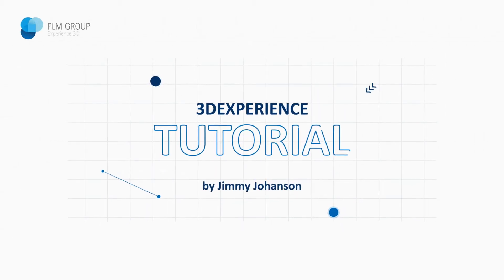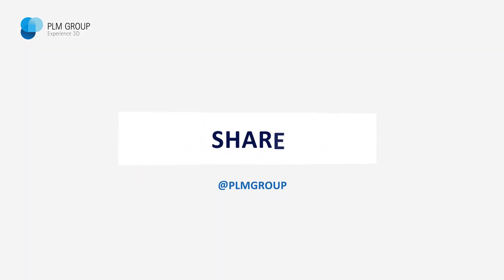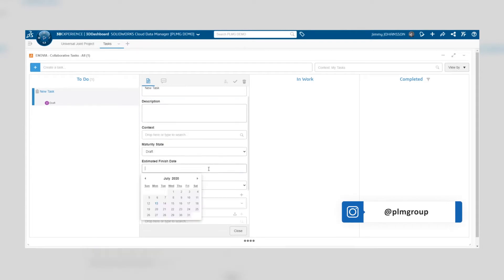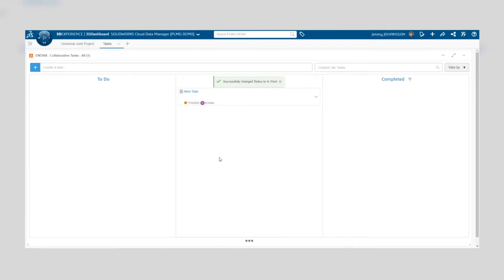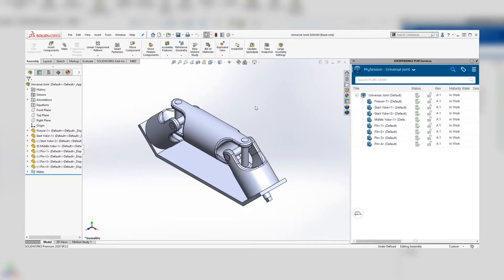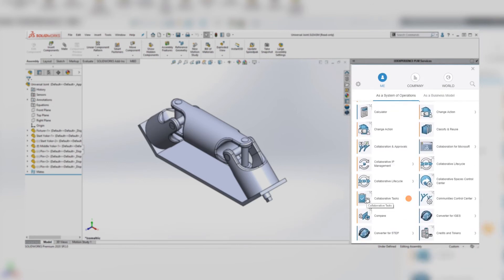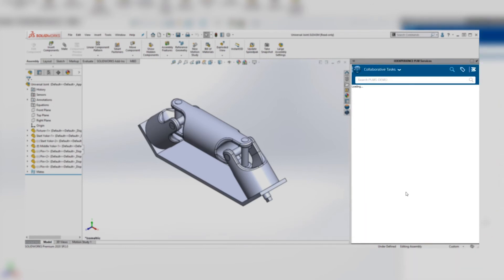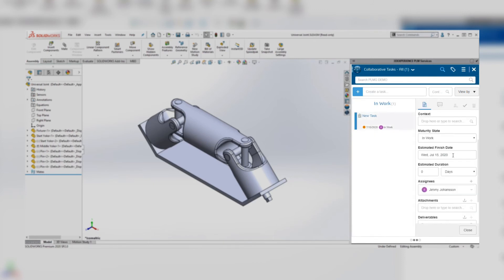3DEXPERIENCE Tutorial: How To Edit And Update Tasks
You need to review project tasks; we have the tools to list all assignments!
As a project member on the 3DEXPERIENCE platform you can easily review all your tasks which also allows you to not only update the existing tasks but also to add new ones as well.